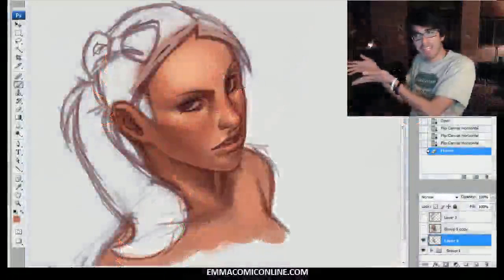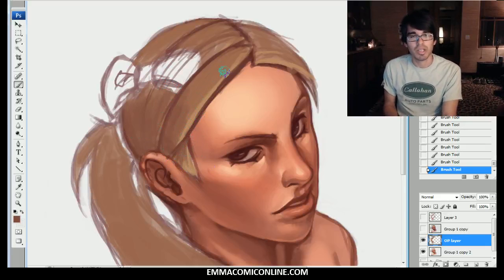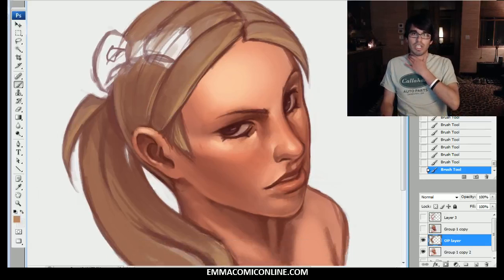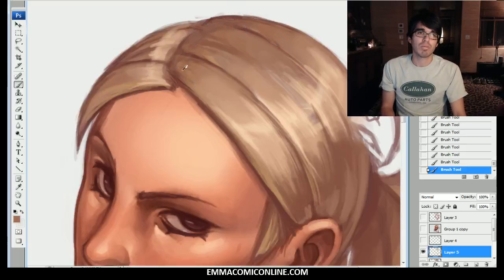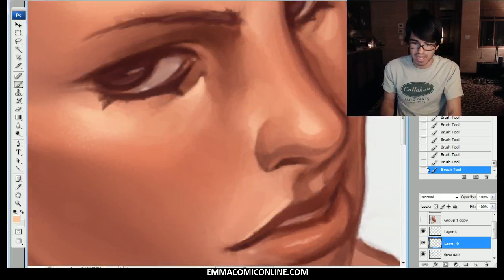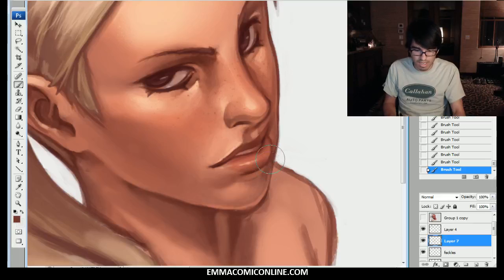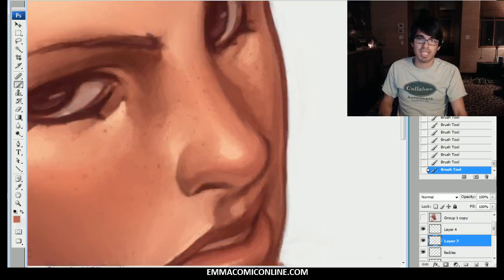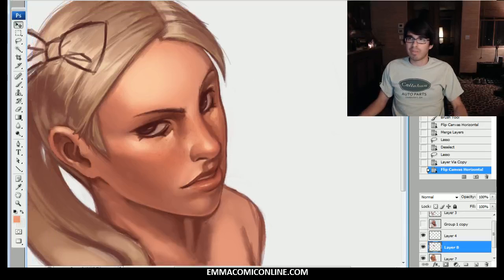The KNKL Show Episode #73 KONTINUED 2: painting details in the face and hair!